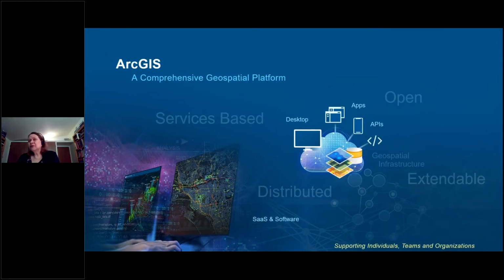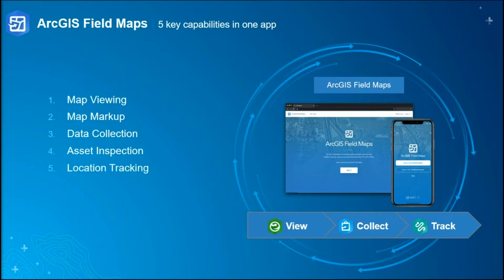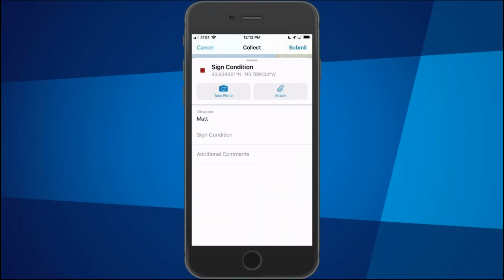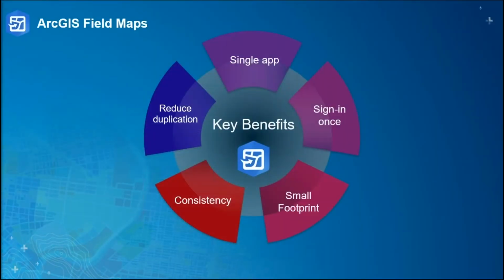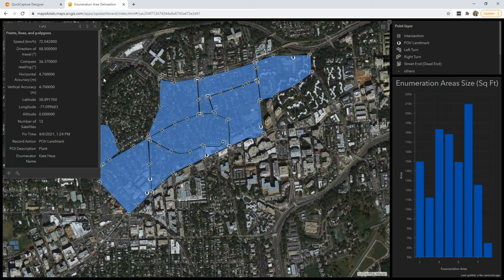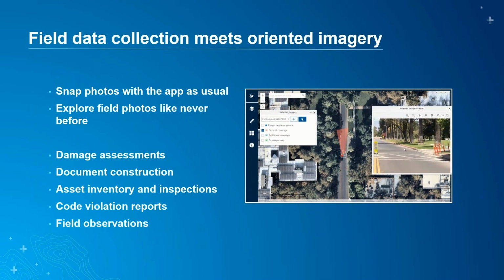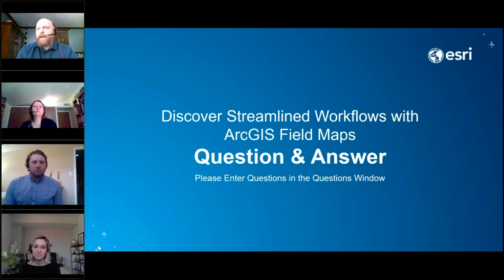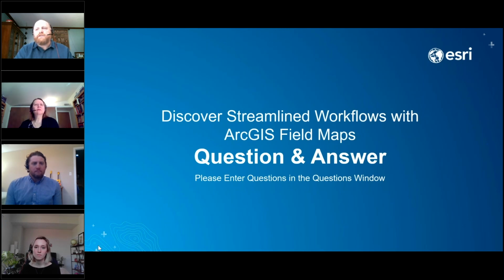Discover Streamlined Workflows with ArcGIS Field Maps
What can you do with ArcGIS Field Maps?  This single app can be configured for specific workflows dependent on the needs of your workforce.   Need to collect data?  Validate data?  Gain situational awareness?   Want to improve the accuracy of your data, make data more accessible across your organization, gain transparency and become more efficient?  Empower your workforce by deploying this easy to use application and get productive right away.